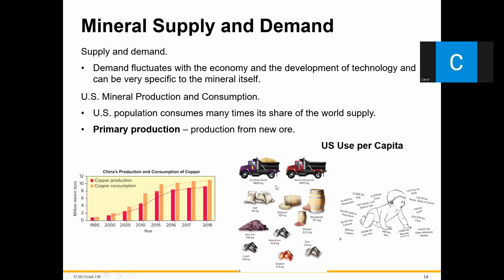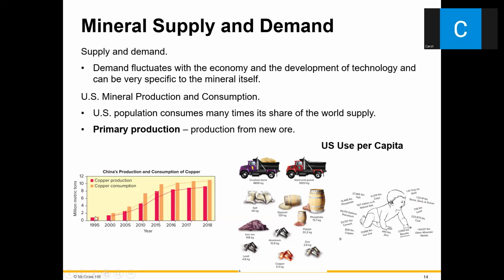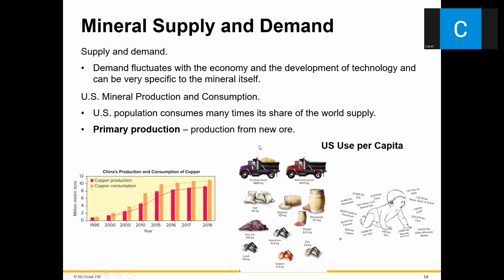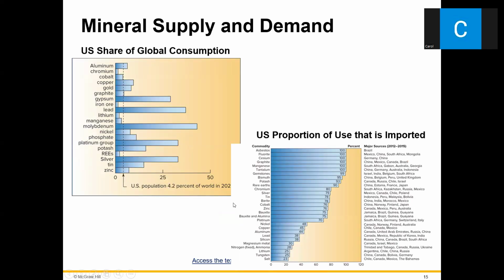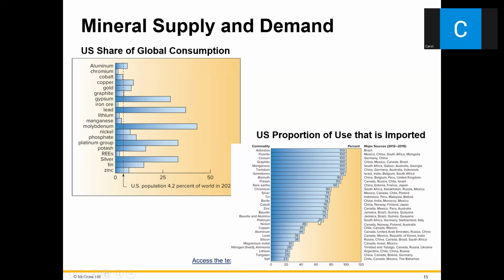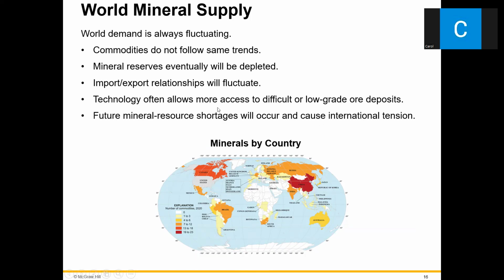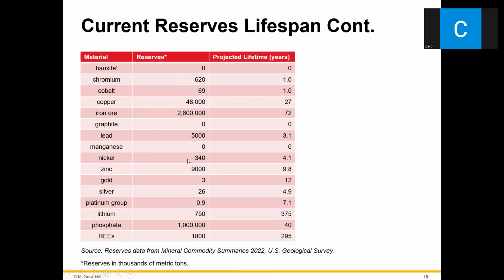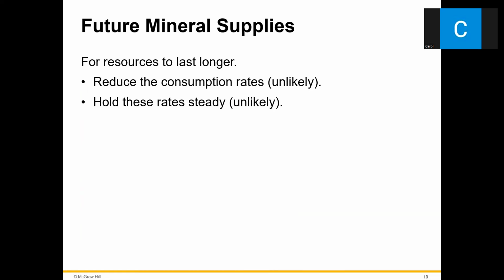Chapter 13 Economics